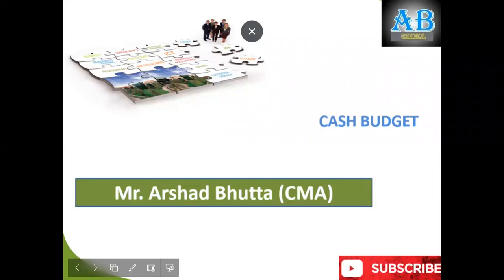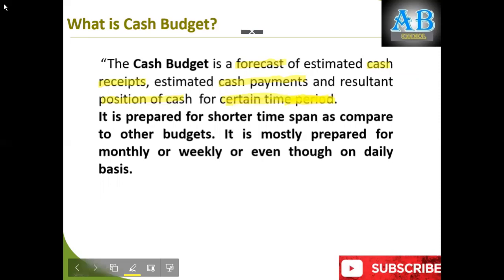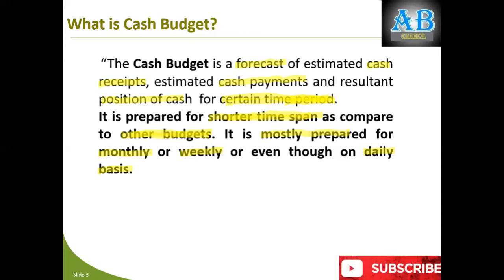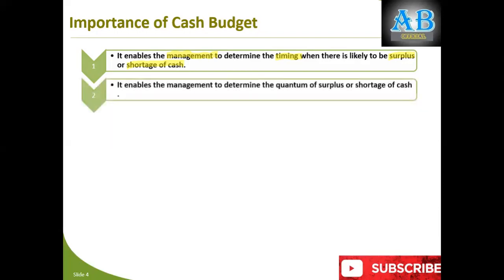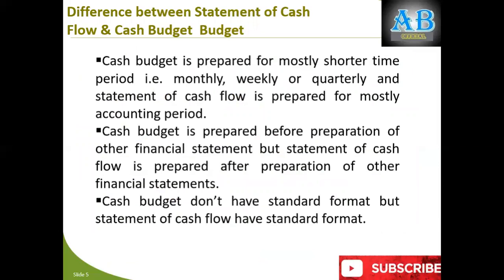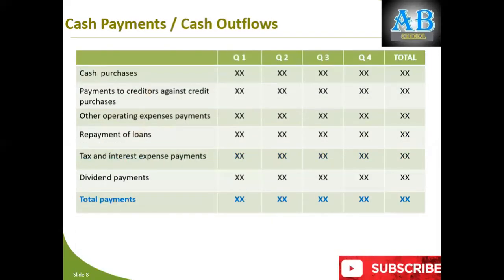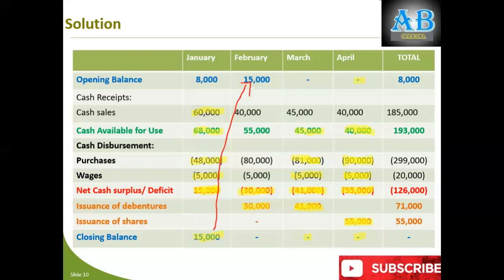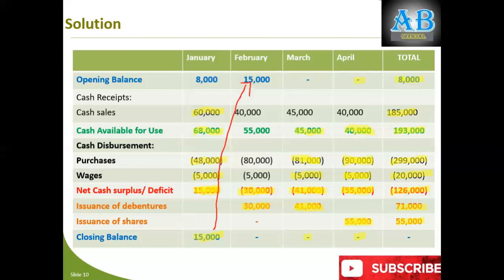Cash Budget | Planning Budgeting and Forecasting | English